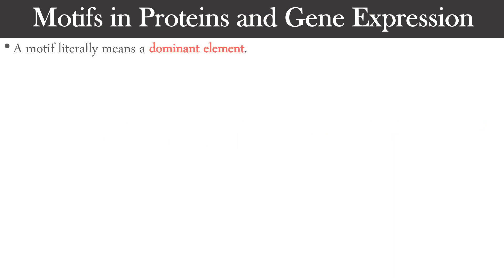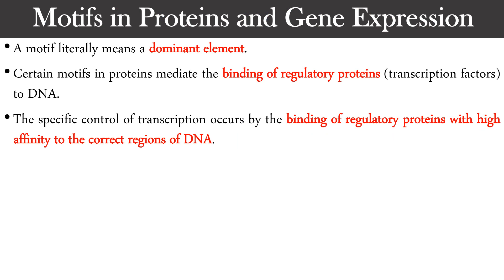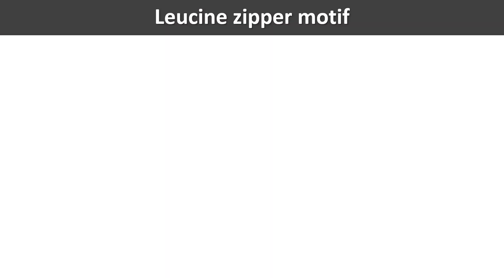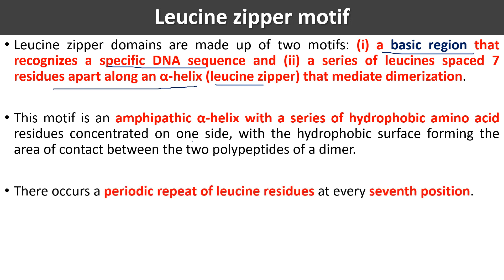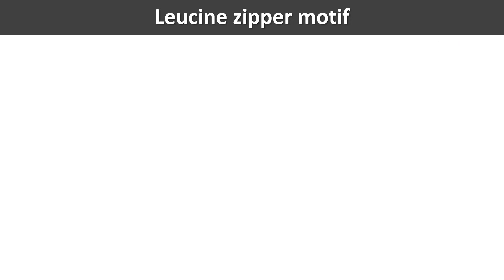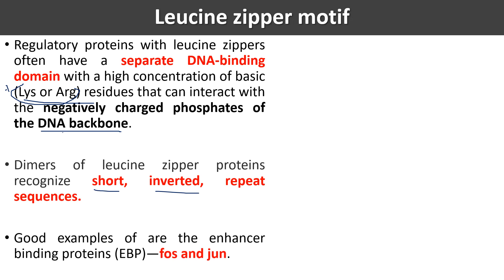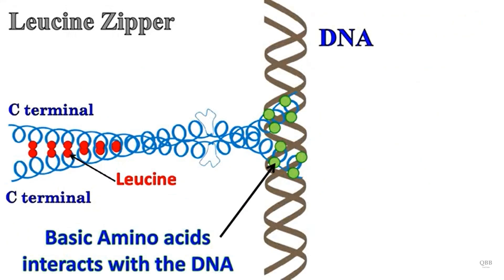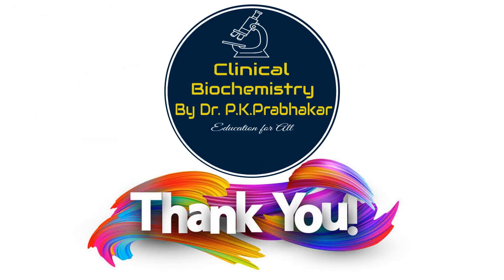Leucine Zipper Motif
Leucine zipper is a DNA binding motif that is formed by the dimerization of two alpha helix monomers. The dimer forms due to the presence of hydrophobic amino acids such as leucine at the C-terminal end of the protein. The dimer of alpha helix protein forms a Zipper like structure and hence termed as Leucine zipper motif.